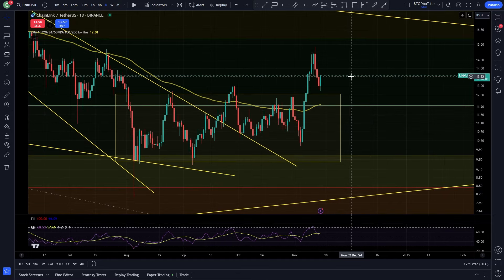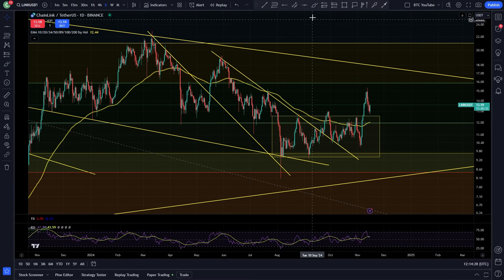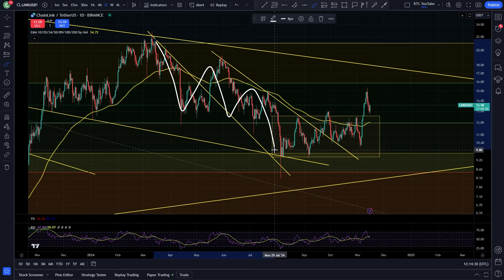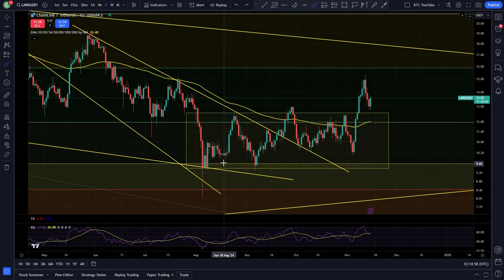LINK NEXT LEG INCOMING | CHAINLINK PRICE PREDICTION 2024 | LINK ANAL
✅Get Your Free $500 Airdrop From ByBit!